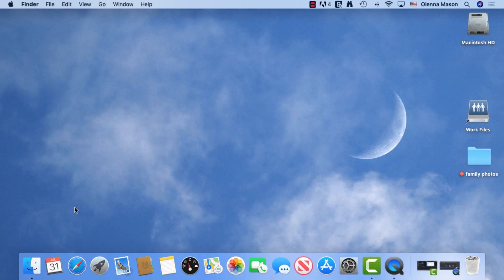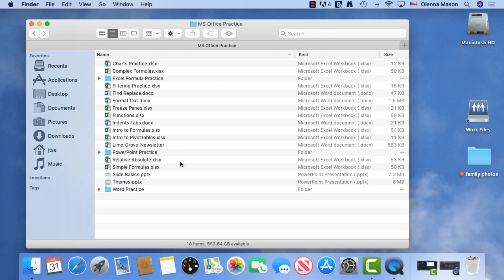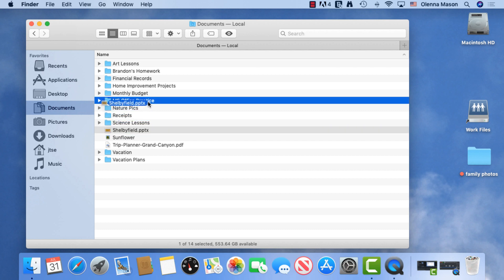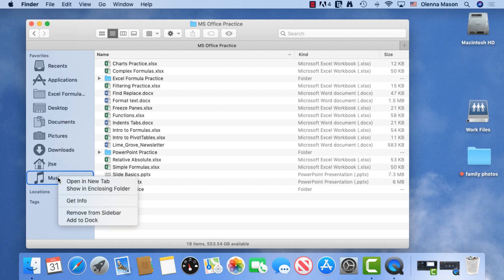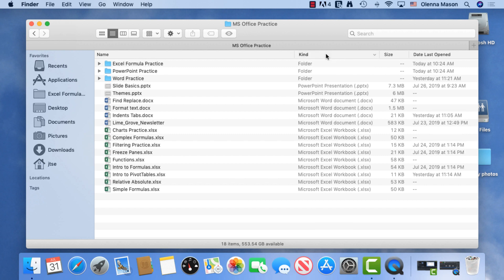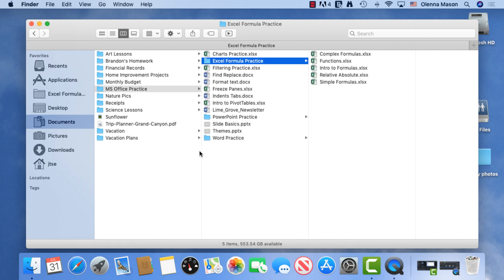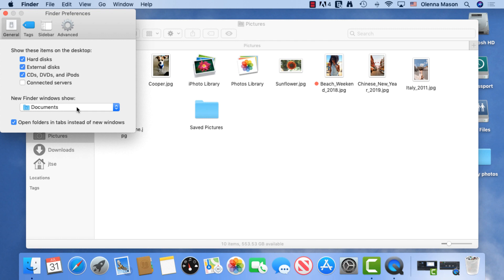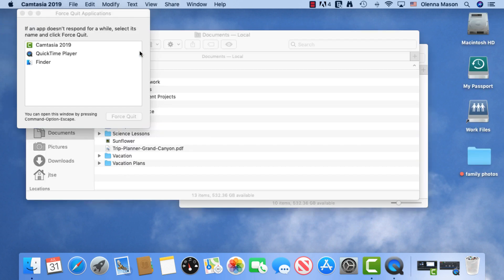macOS Basics: Essential Finder Tips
In this video, you’ll learn how to become more efficient with managing your files and folders in macOS!

for more helpful macOS Basics tutorials like this one!